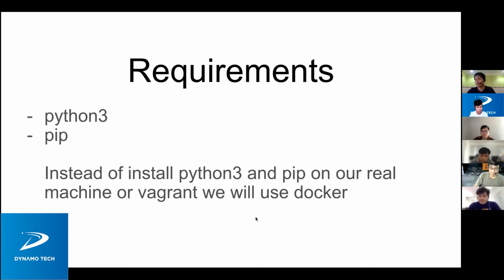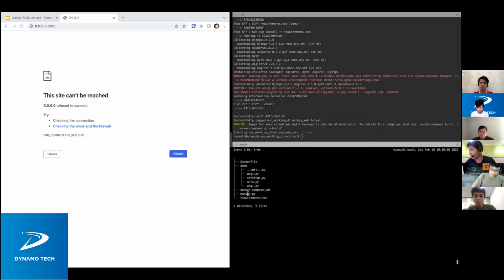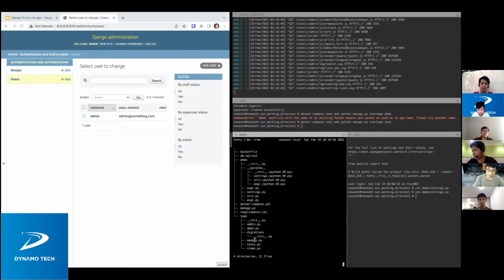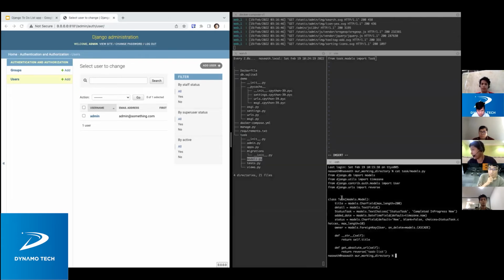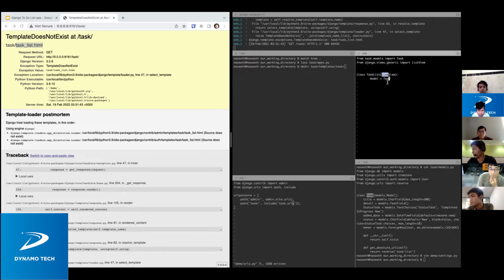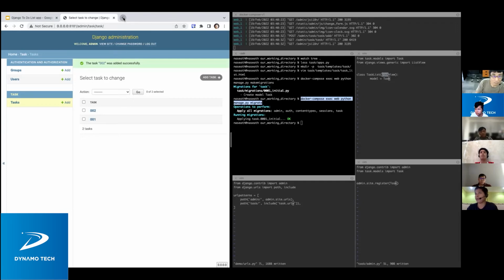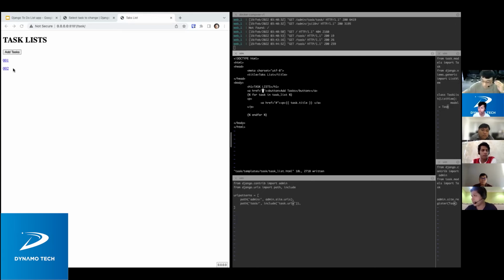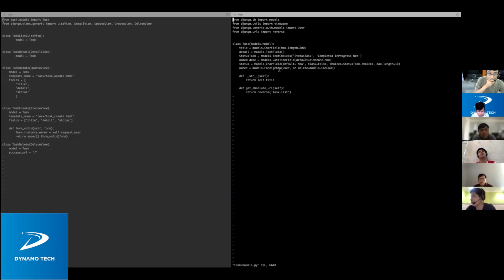Django - Let's create a To-Do List app using Django - 19/02/2022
Technical Week Presentation
Presenter: Naseath Saly
Title: Django - Let's create a To-Do List app using Django -